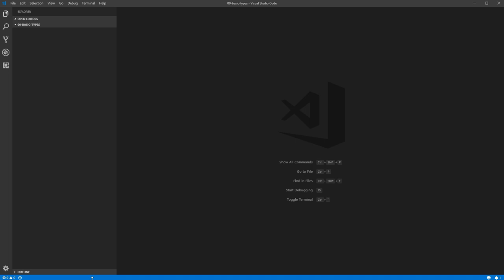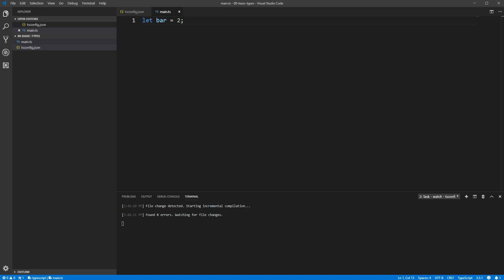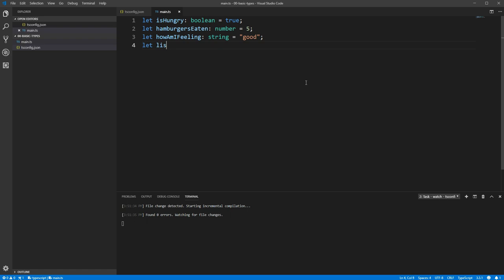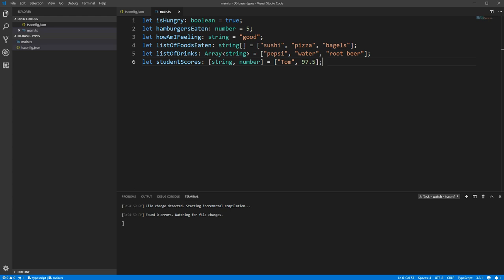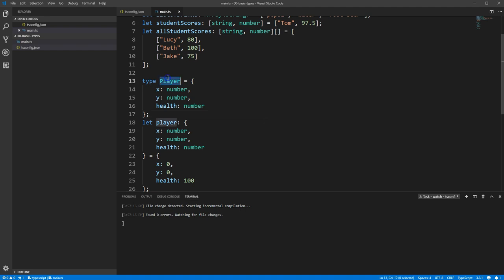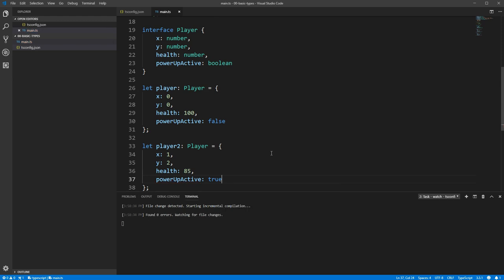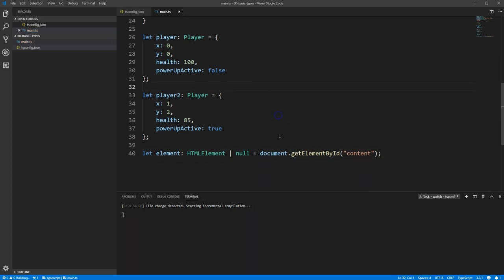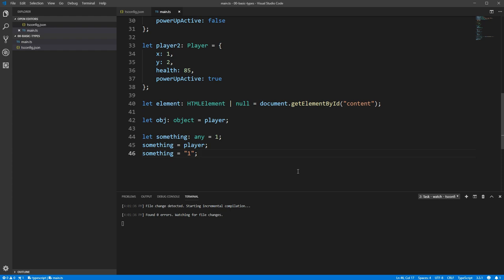Learn TypeScript #1, The Basics of How Types Work Pt. 1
How do you use types in TypeScript? How do you declare variables and create your own custom object types? We'll go over all that and more in this video!